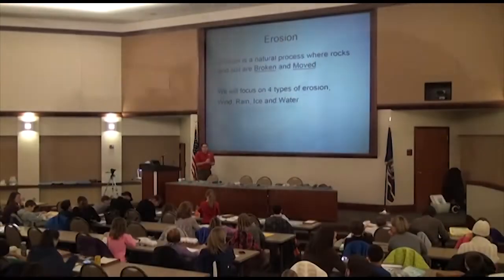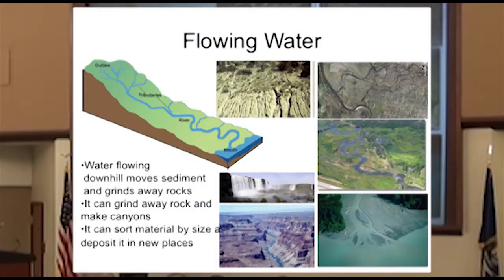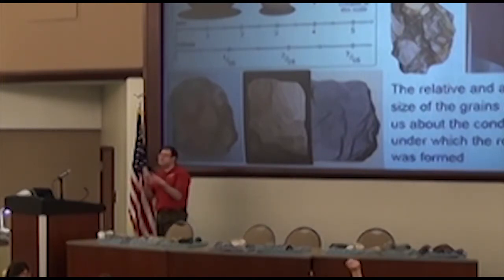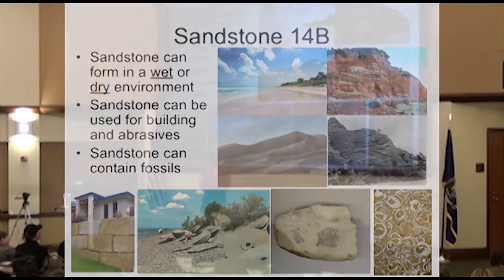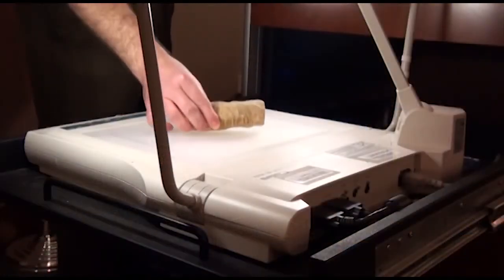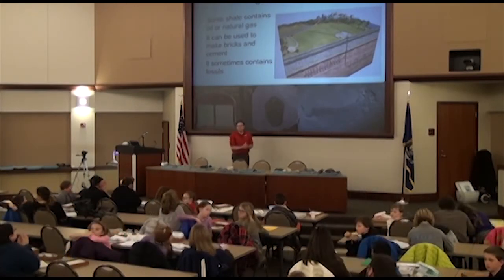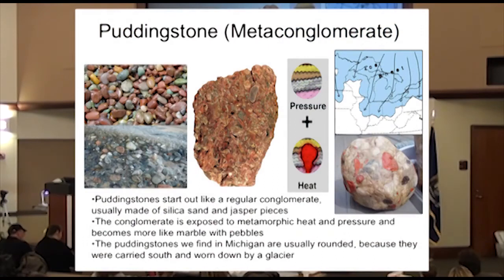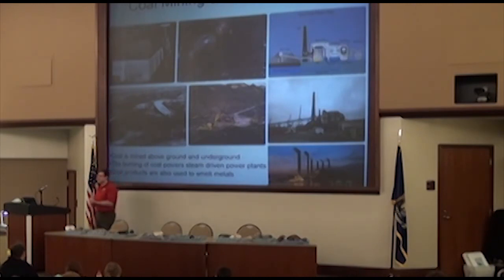Science Olympiad Rock Hound Event Sedimentary Rocks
Feb 22, 2015  This is part 2 of a 4 part series.
Our Rock Hound Event Supervisor, Paul Randazzo, is a member of the Mt. Clemens Gem & Lapidary Society.
This great group conducted a variety of classes in the Lapidary Arts.

Every year they host a very popular four session workshop. You will hear the Rock Hound event explained in great detail, along with other fascinating facts. Many Science Olympiad teams look forward to attending this workshop year after year.

Students receive a set of sample rocks and minerals to take home. During the workshop, important features about different rocks are explained as the kids examine their own samples.

BE CAREFUL- Statements made and questions answered at the workshop are NOT THE RULES.  Always be sure you're using the current rules, available on the Macomb Science Olympiad

Questions about event rules may be submitted on our website prior to the tournament.
Your question, and the Event Supervisor's response to your question will be posted at the bottom of the event page in the the FAQ section.

Only the published rules and the rule clarifications posted on the website will be applied when judging and scoring the events at the tournament.